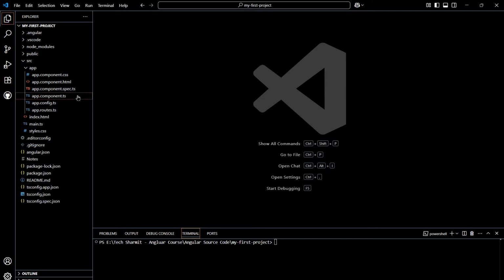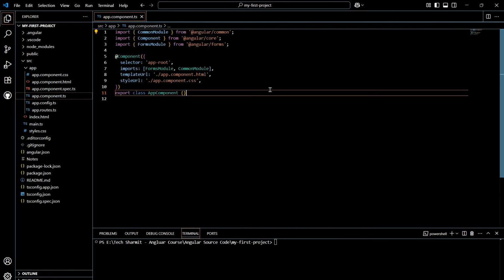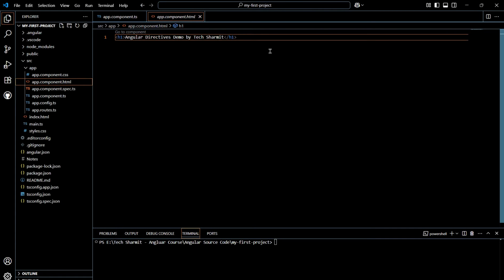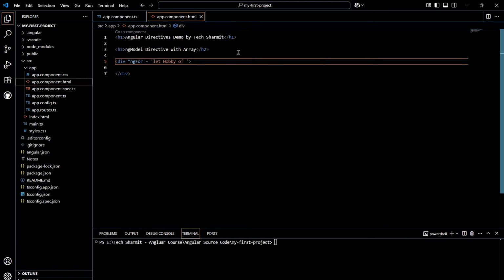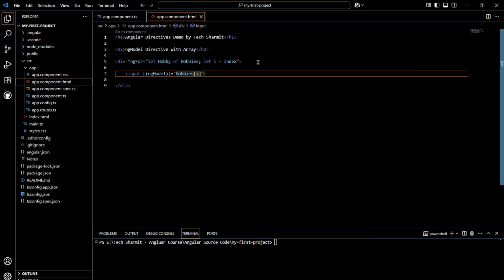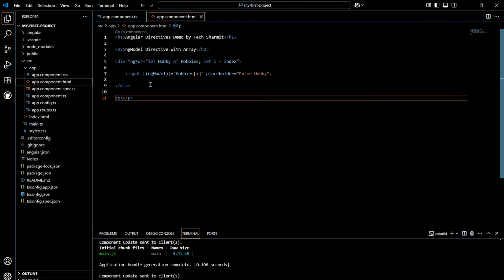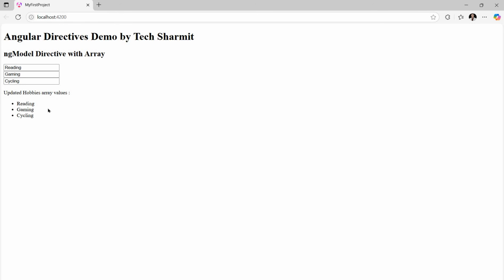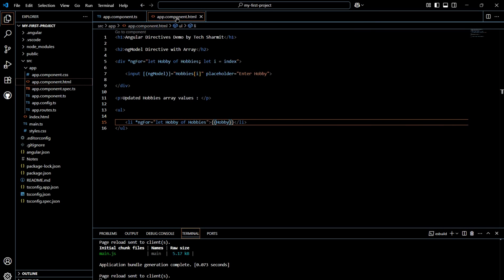ngModel directive for array binding in angular | Angular Directives in English (Session-92)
What You’ll Learn in This Angular Tutorial:

1.How to bind arrays using ngModel in Angular

2.Add and remove values from an array using ngModel and checkboxes

3.Handling multiple selections and syncing them with array

4.Dynamically update array based on user input and interaction

5.Best practices for managing form data as arrays

6.Real-world example: multi-select form using checkboxes and ngModel

7.Component-side logic for handling ngModel array updates

Frequently Asked Questions (FAQ):

Q1: Can ngModel bind to an array in Angular?
Q2: How do I use checkboxes to update an array via ngModel?
Q3: How does Angular detect changes in the array?
Q4: Is ngModel array binding reactive with component data?
Q5: What’s the best way to manage dynamic lists using ngModel?

Angular, AngularDirectives, ngModel, ngModelArray, AngularForms, AngularCheckboxArray, ngModelWithArray, Angular2025, AngularInHindi, AngularTutorialInHindi, LearnAngularHindi, AngularForBeginners, AngularMultiSelect, FormControlsAngular, Tech Sharmit, Sharmit, hkhhm